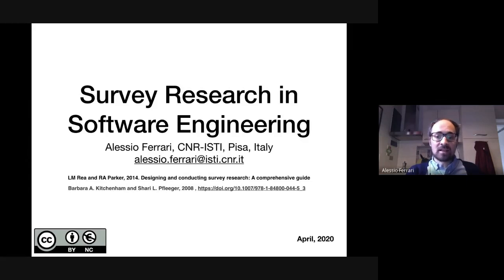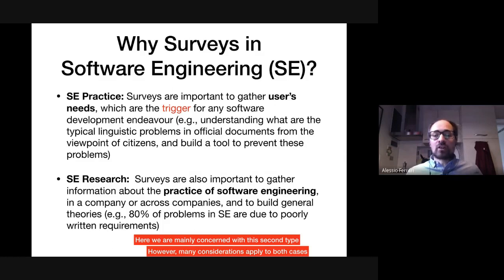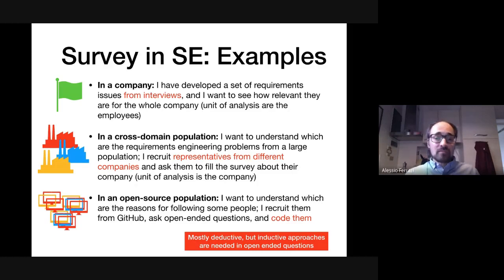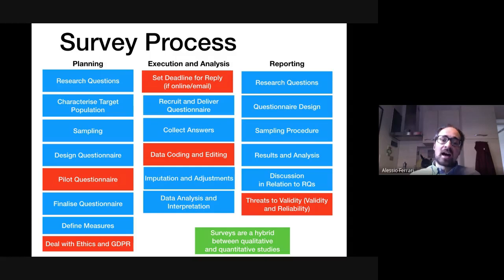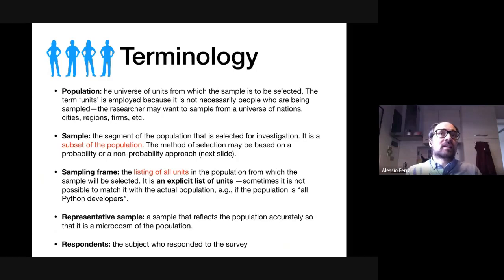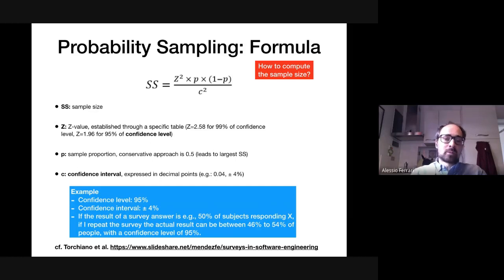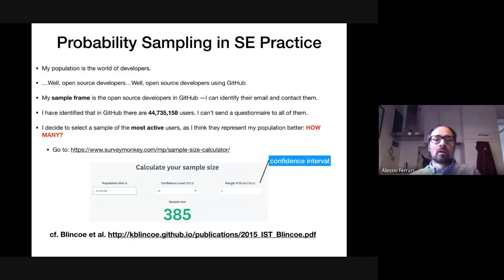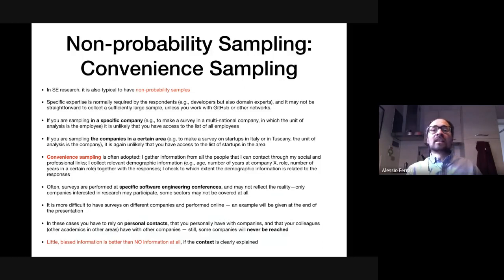Empirical Methods in Software Engineering. Lecture 8.1 - Survey Research in Software Engineering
This is the 1st part of the 8th lecture of the 2020 course on Empirical Methods in Software Engineering by Alessio Ferrari, ISTI-CNR, Pisa, Italy.
It presents principles of survey research in software engineering, including sampling strategies.